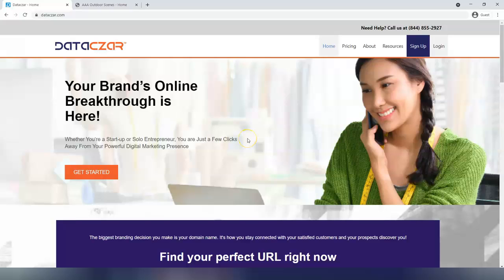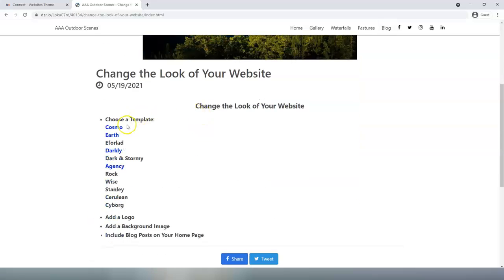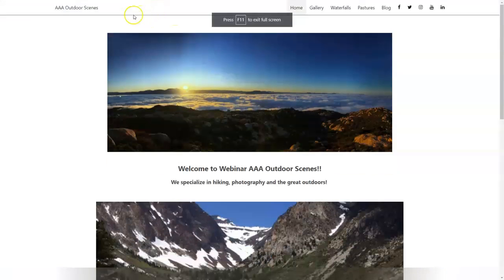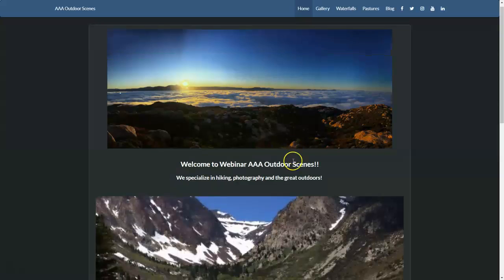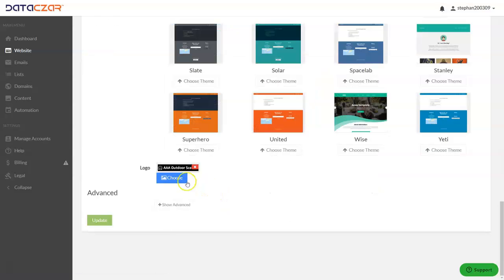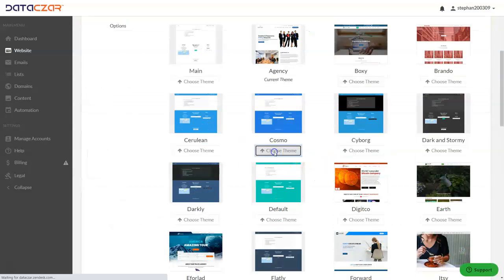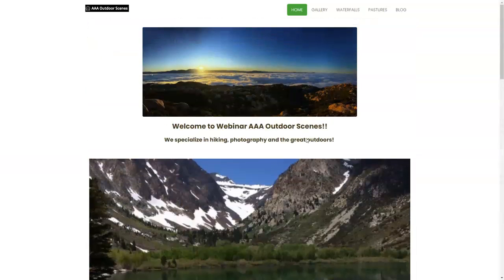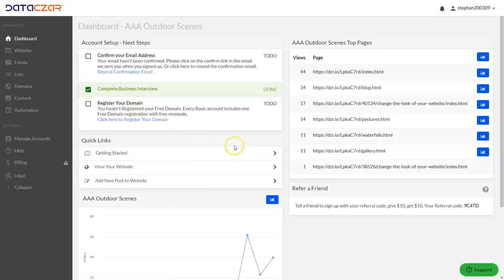How to Change the Look of Your Website | Updated May 26, 2021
In this video, we show you how to change the look of your website by using the website theme button. It shows recommended themes, their different appearances, and quickly walks through various options. The tutorial also shows how to add posts, add a logo, and add a background image to change the look of your website.